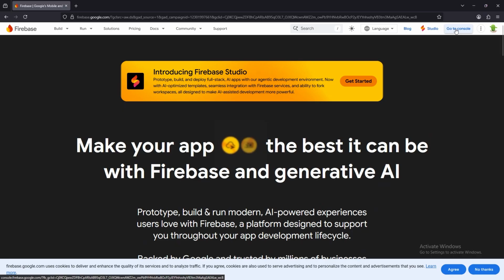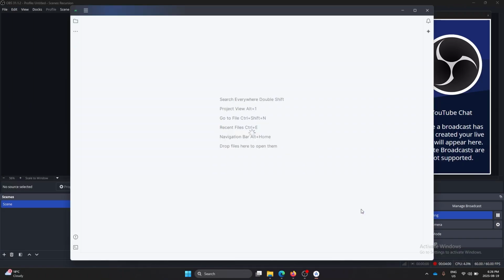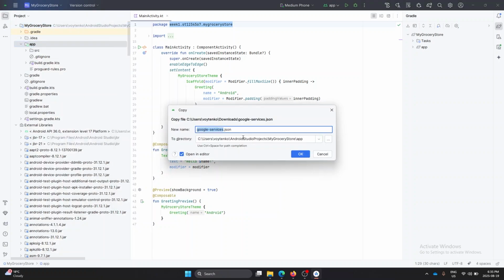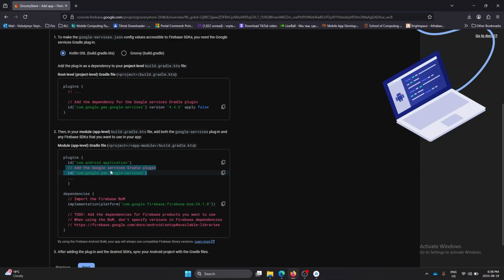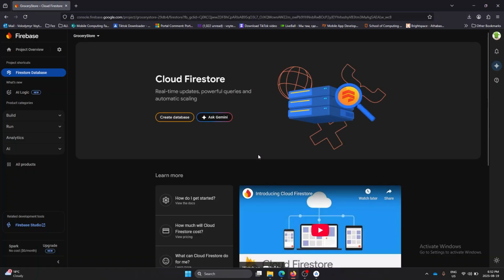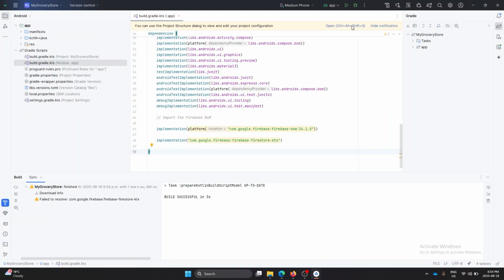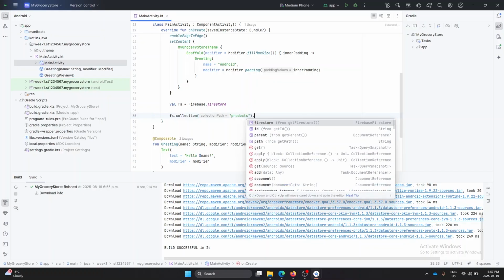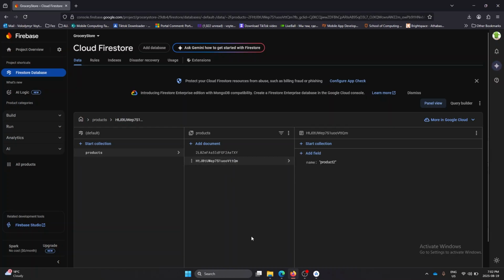Conect FireBase to Android Studio project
How to Conect FireBase to Android Studio project ( Kotlin + Compose )

Start new Android Project and save data in Firebase ( Firestore DB )